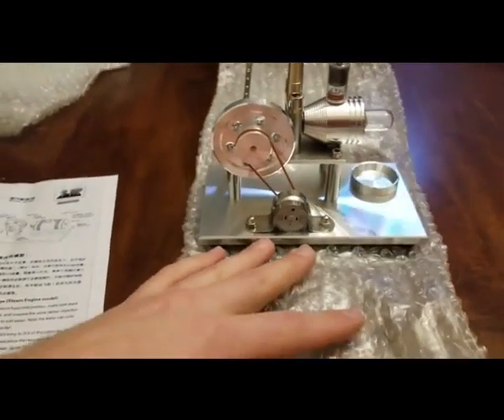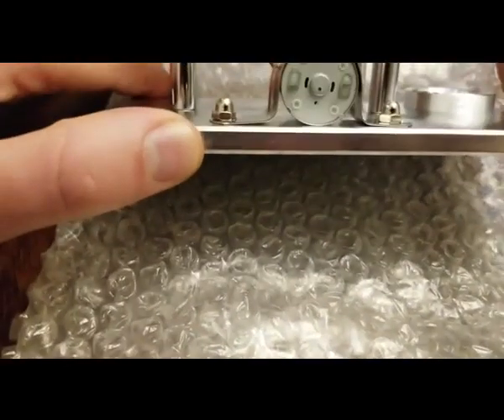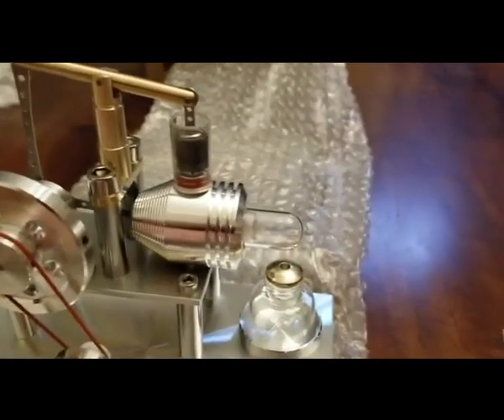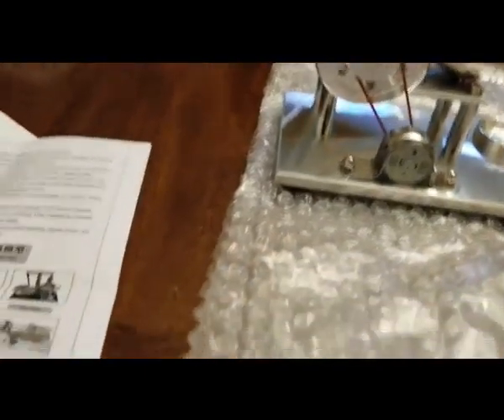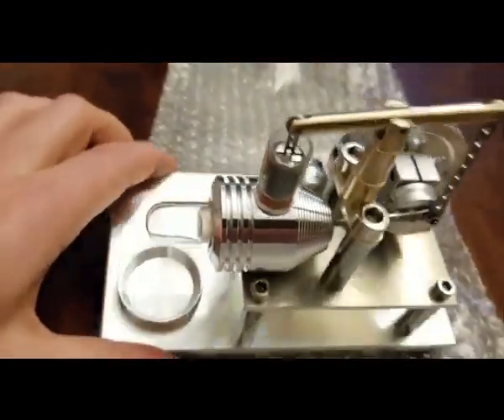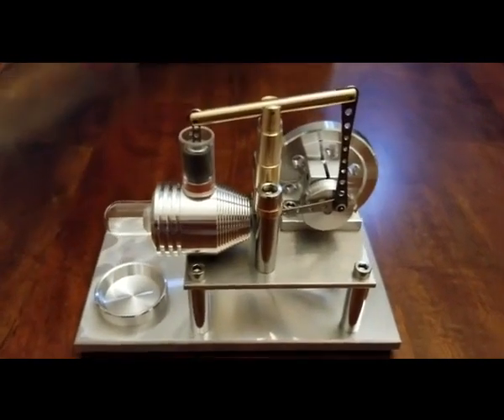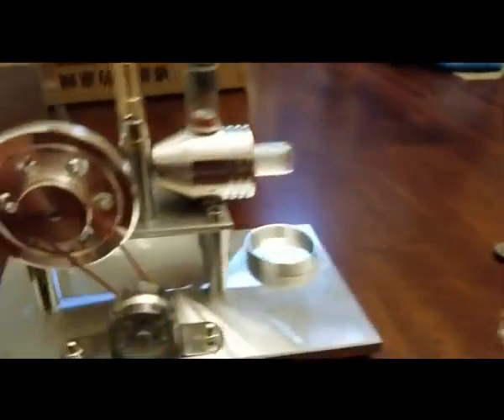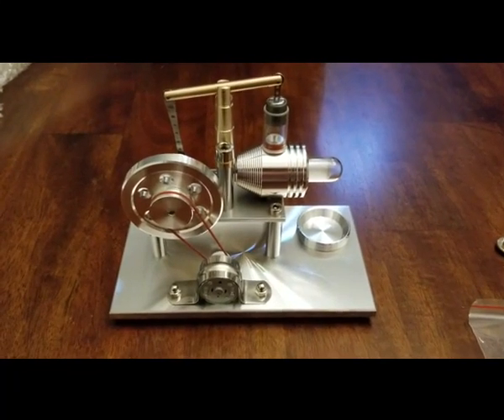2019 nouveau générateur de cylindre de cuivre Stirling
Voici un gadget exceptionnel et incontournable pour tous les passionnés de science. C'est l'une des pièces magnifiques que la science a inventées jusqu'à présent. Conception innovant, processus de production rigoureux. Le principe Stirling est utilisé pour produire un petit modèle d'éducation et de divertissement.